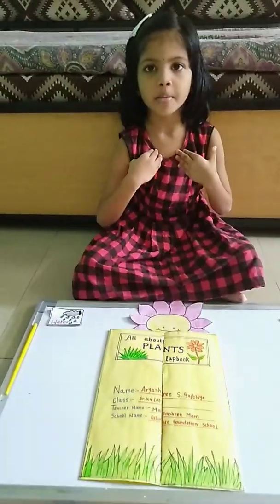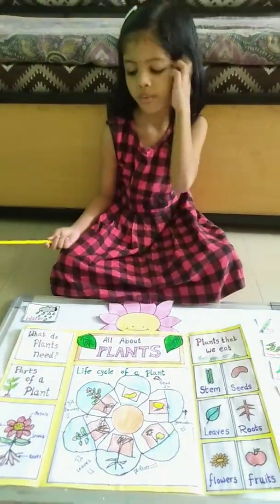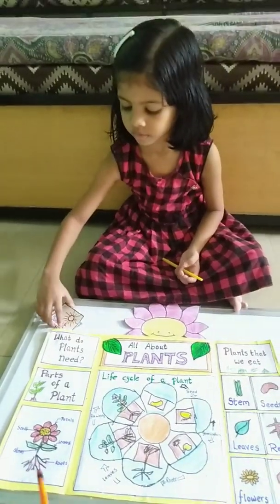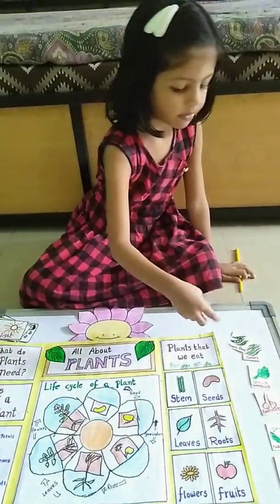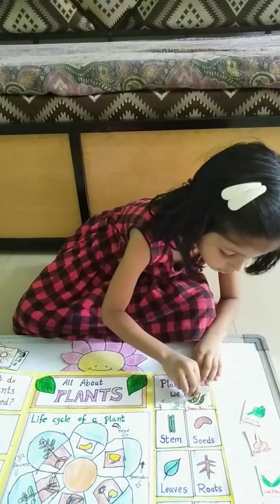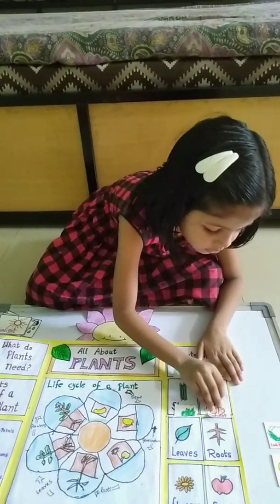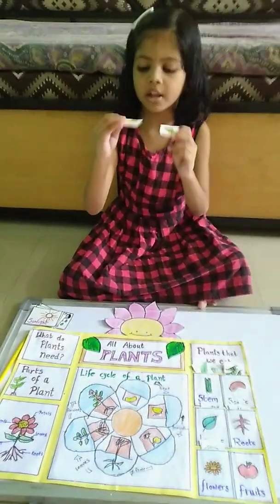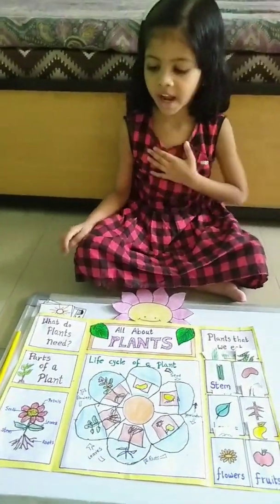Plant lapbook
Aryashree explaining life cycle of plants